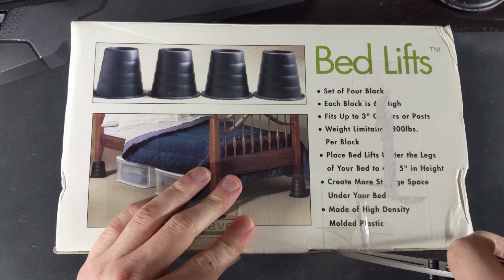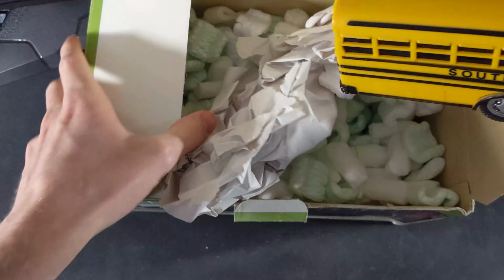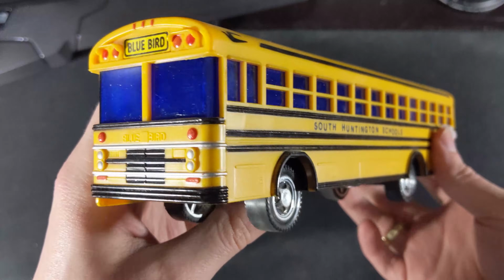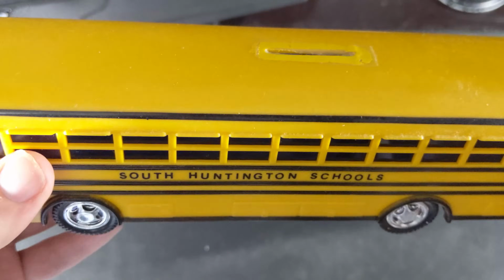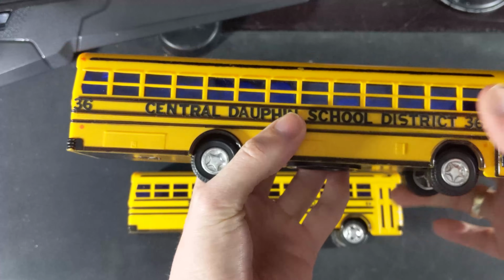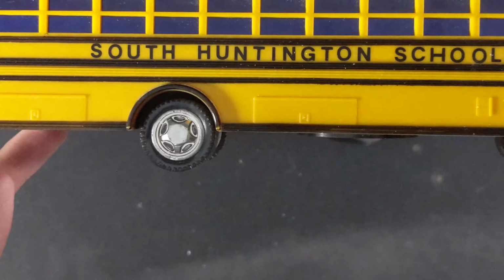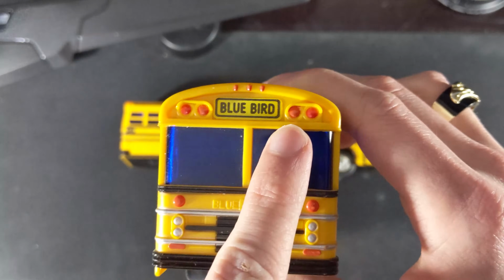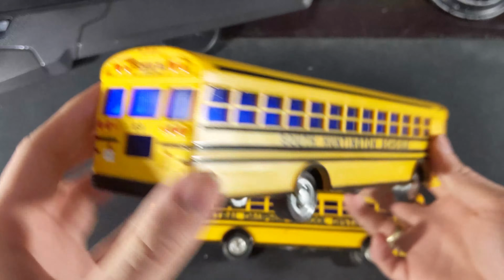Blue Bird All American School Bus Bank Unboxing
yea

saftlinerc2#9659

12000
Yes, you can use it for anything. I don't really care.